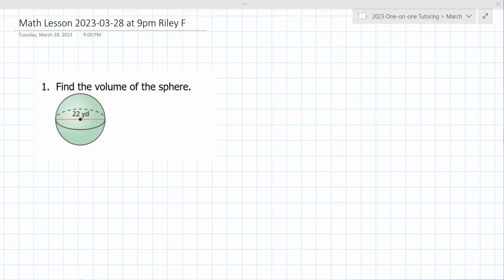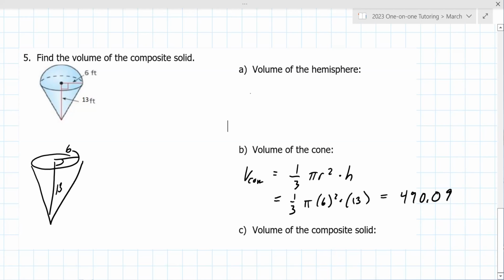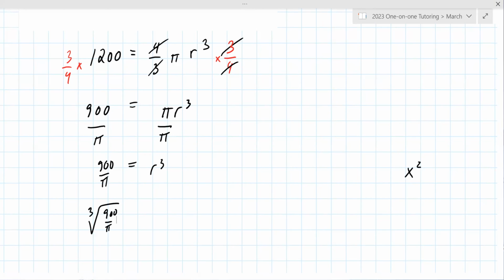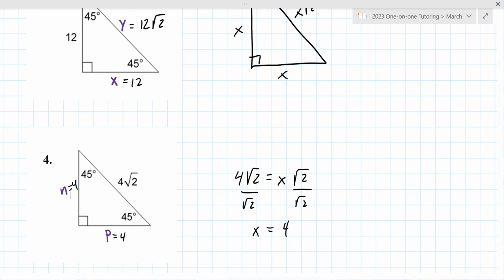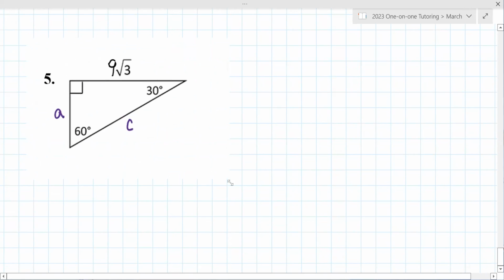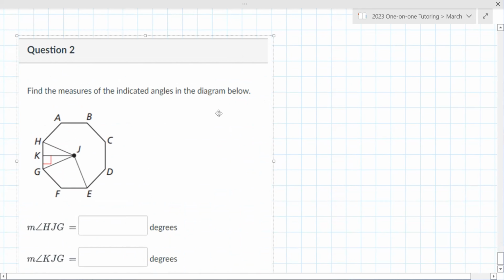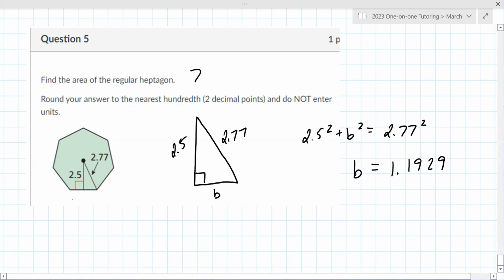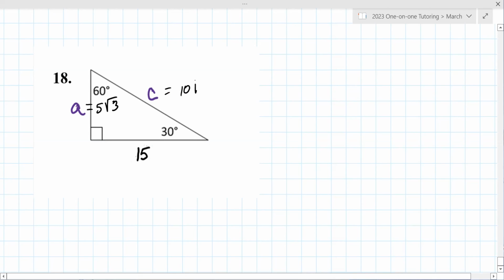High School Geometry Lesson [2023-03-28 at 9pm MST Riley F]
This lesson covered topics in Geometry including volumes of spheres, special triangles, and areas of regular polygons.